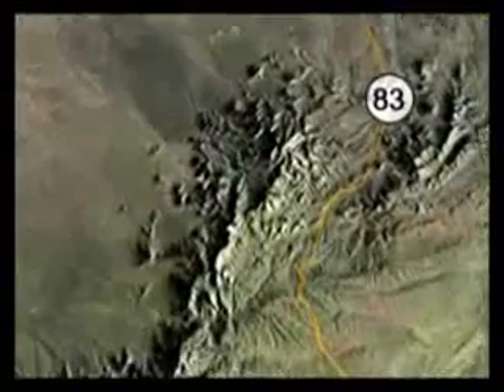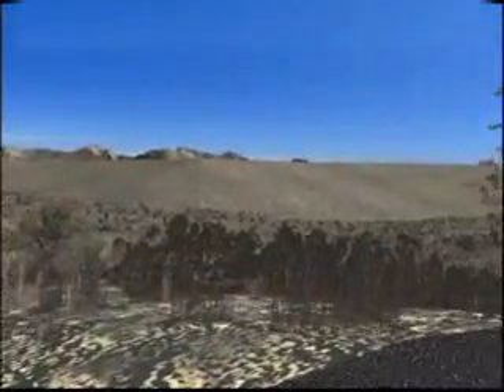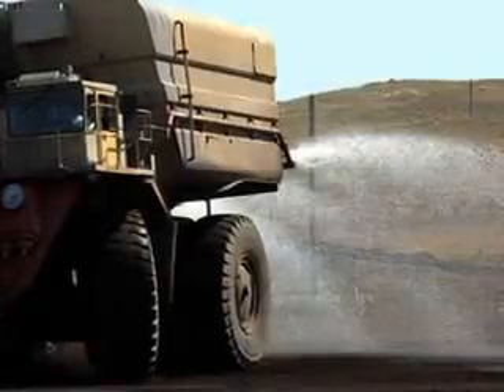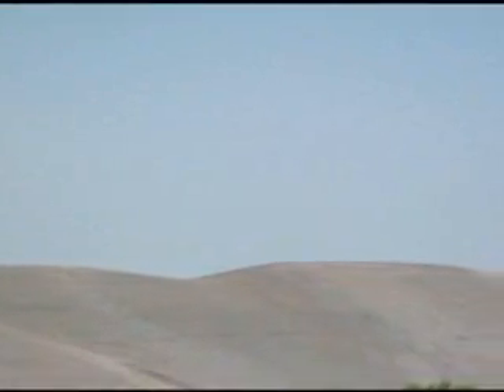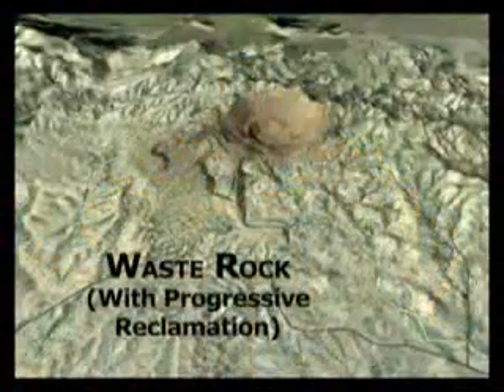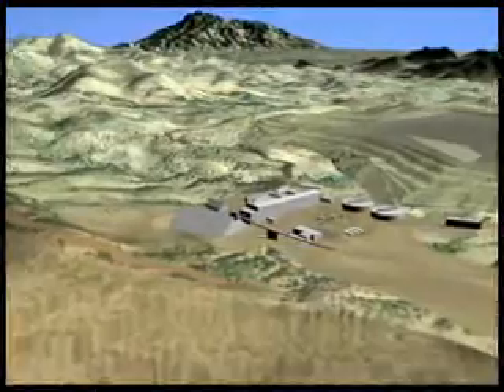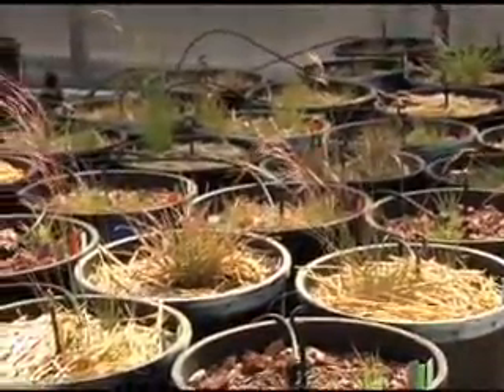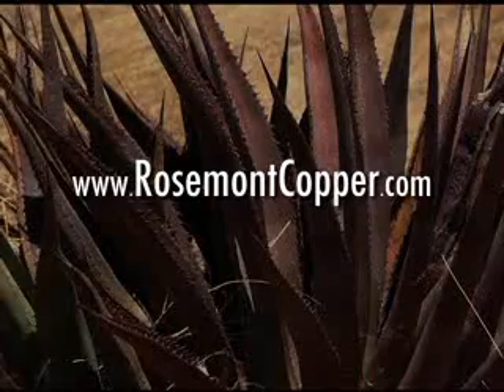Rosemont Copper Reclamation & Revegetation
Regulations for modern mining procedures have changed dramatically, and mining operations are not permitted until companies have posted bonds, deposited funds, obtained insurance, or dedicated financial resources in place to guarantee restoration of the site to a pre-approved reclamation and closure plan. Rosemont Copper has elevated the standard for accountability in environmental stewardship. The proposed Rosemont Copper mine is designed to employ reclamation practices from the start of mining activity including state-of-the-art greenhouse studies to determine optimum plant species for re-vegetation and the use of cattle in seedbed preparation. In addition to concurrent reclamation, significant planning has gone into the facility design to minimize the footprint of the mine. Rosemont Copper has mitigation and closure plans in place describing how the land is to be reclaimed and meet any financial assurance requirements. These financial assurance funds will be held by third parties to guarantee performance.